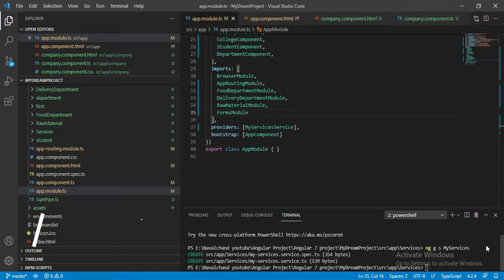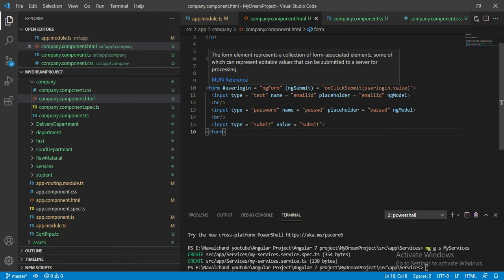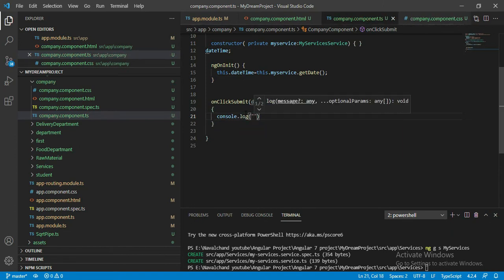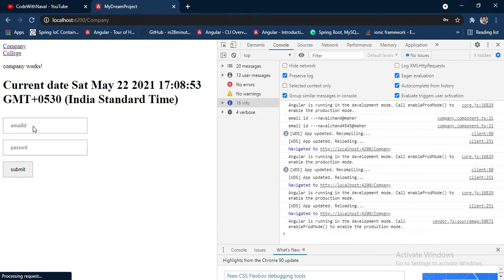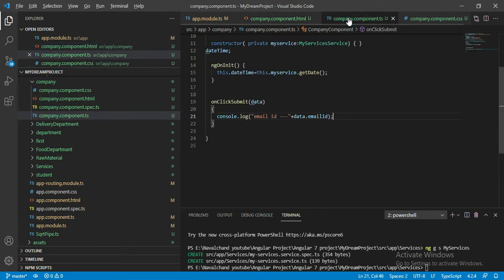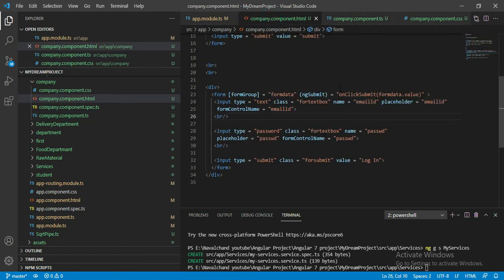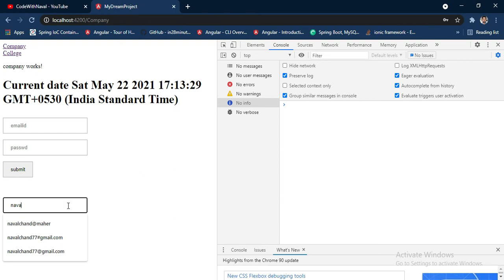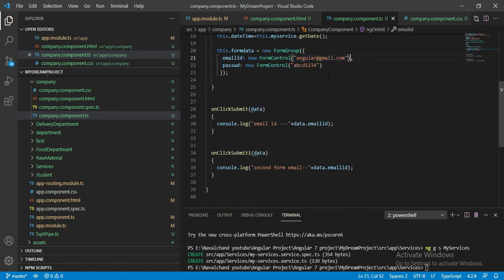Angular Forms - Tutorial For Beginners | Part -9 | CodeWithNaval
In this tutorial series you will learn about Angular.

Forms

1. Template driven form -- using NgModule

 import FormsModule

2. Model driven form --- using ReactiveForm

   -In the model driven form, we need to import the ReactiveFormsModule from @angular/forms and use the same in the imports array.

Angular is a platform and framework for building single-page client applications using HTML and TypeScript. Angular is written in TypeScript. It implements core and optional functionality as a set of TypeScript libraries that you import into your apps.

The architecture of an Angular application relies on certain fundamental concepts. The basic building blocks of the Angular framework are Angular components that are organized into NgModules. NgModules collect related code into functional sets; an Angular app is defined by a set of NgModules. An app always has at least a root module that enables bootstrapping, and typically has many more feature modules.

Components define views, which are sets of screen elements that Angular can choose among and modify according to your program logic and data.